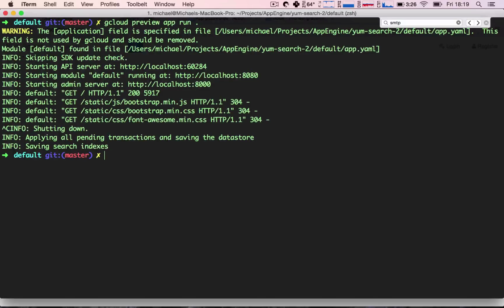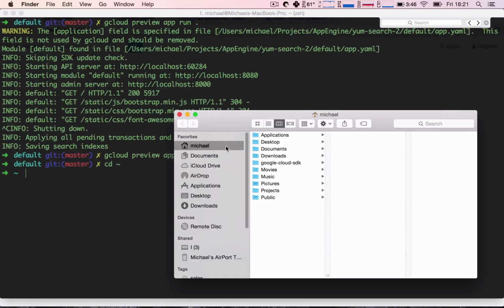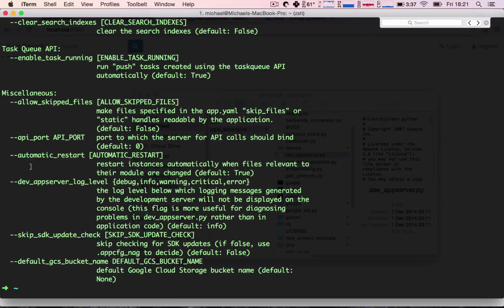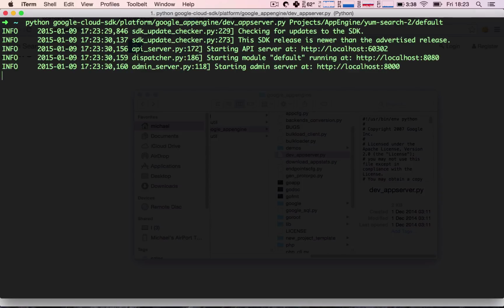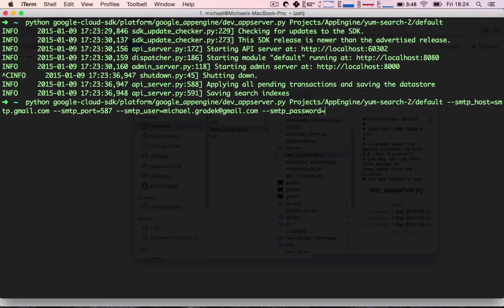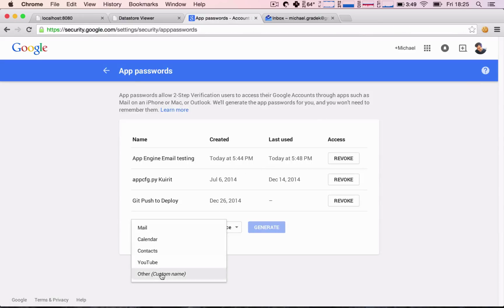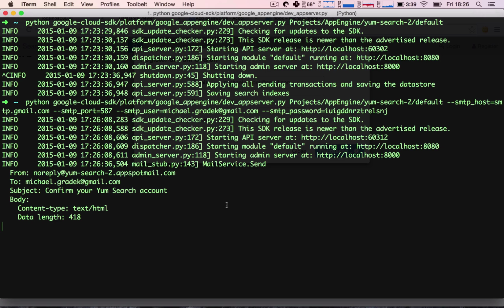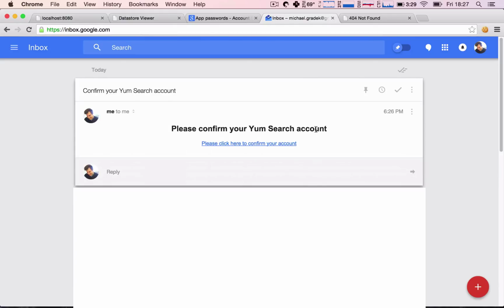Section 05 - Lesson 03: Sending out our first App Engine Email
There seems to be a bug in the gcloud commands with email sending. We need to quit out of our app, and start it in another way:

First, I'm going to change directory to some folder which from there I can navigate forward both to my project and to the SDK folder. For me, that'll be the home directory (~)

 cd ~
Then we need to start the dev_appserver.py located in google-cloud-sdk/platform/google_appengine and pass in the directory to the app.yaml file in our app

 python google-cloud-sdk/platform/google_appengine/dev_appserver.py Projects/AppEngine/yum-search-2/default